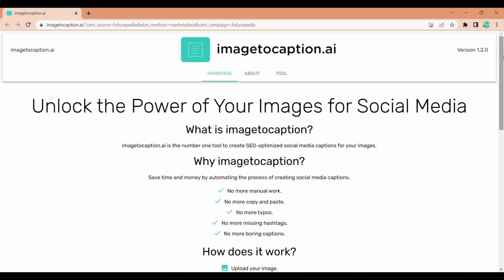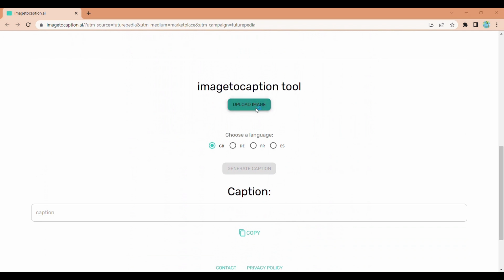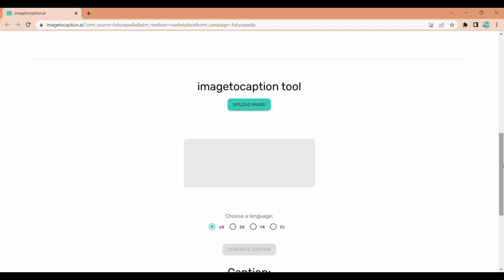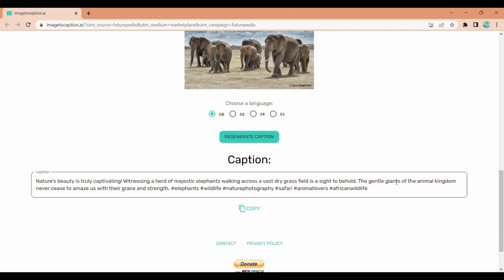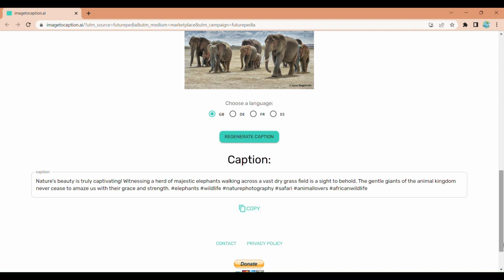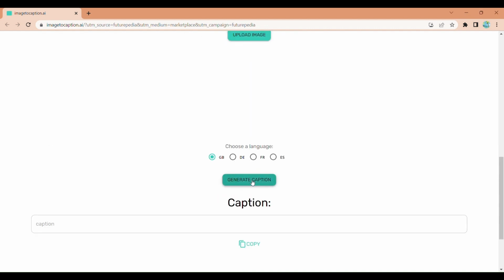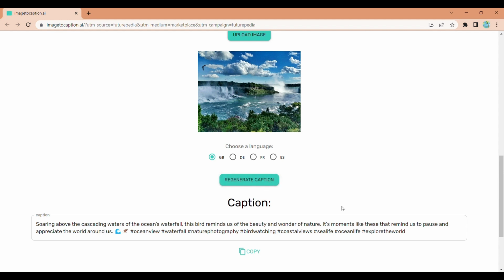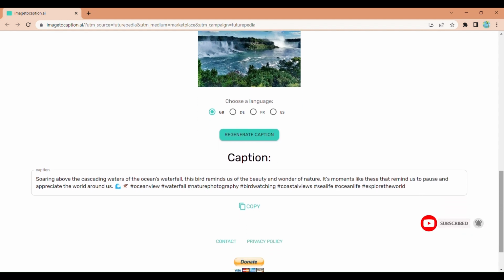Create SEO-Optimized Captions for Social Media with imagetocaption.ai | imagetocaption.ai Demo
In this AI Demo, we'll be showcasing imagetocaption.ai, the number one tool for creating SEO-optimized captions for your social media images. With imagetocaption, you can save time and money by automating the captioning process and ensuring that your posts are optimized for search engines.